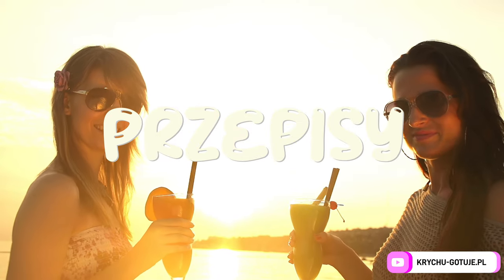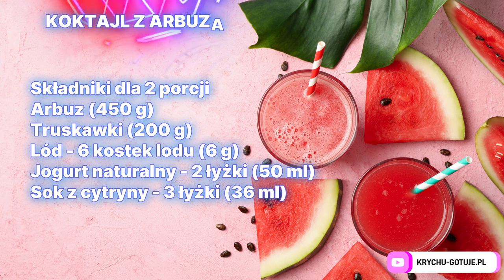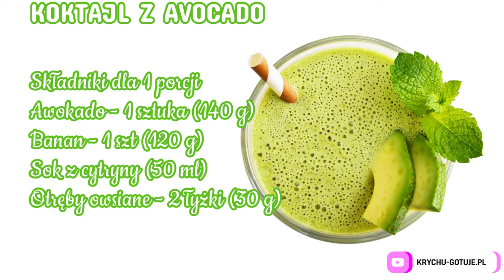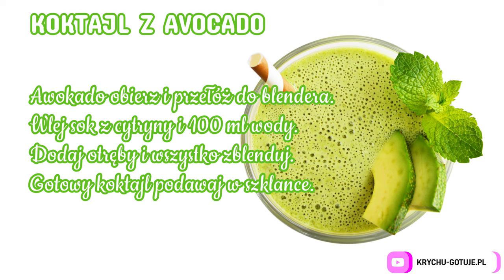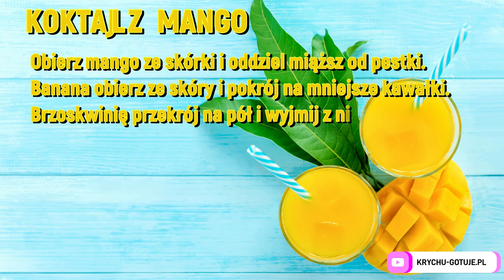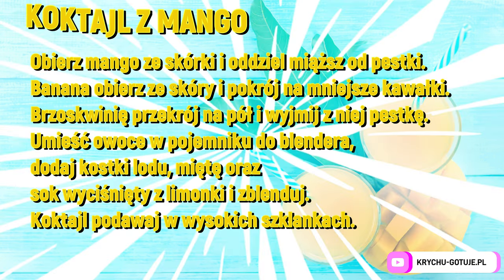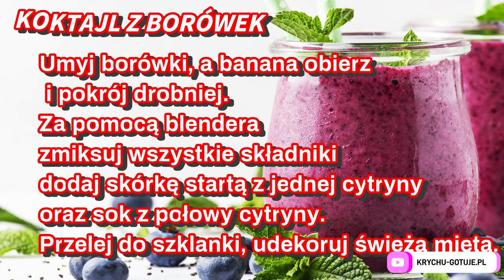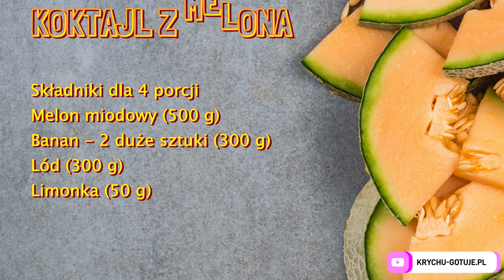5 KOKTAJLI OWOCOWYCH oraz przepisy na koktajle owocowe.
W dzisiejszym odcinku zestawienie 5 przepisów na koktajle owocowe.
Do przygotowania w upalne dni. Idealne, zdrowe i szybkie do przygotowania koktajle owocowe.
1) Koktajl z arbuza
2) Koktajl z awokado
3) Koktajl z mango
4) Koktajl z borówek
5) Koktajl z melona.

Pyszne koktajle owocowe.
Zapraszam.
KrychuGotuje.